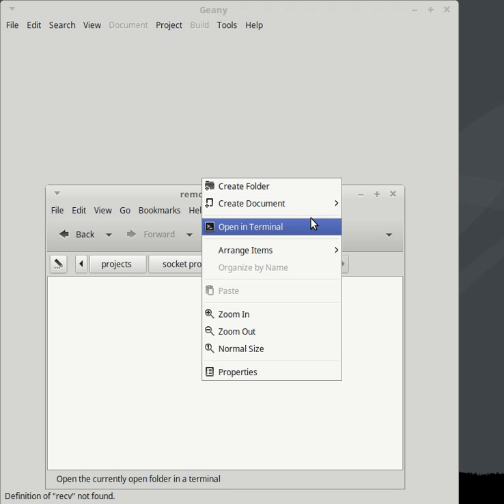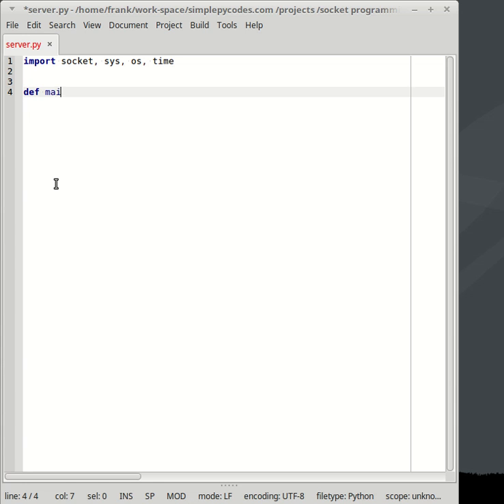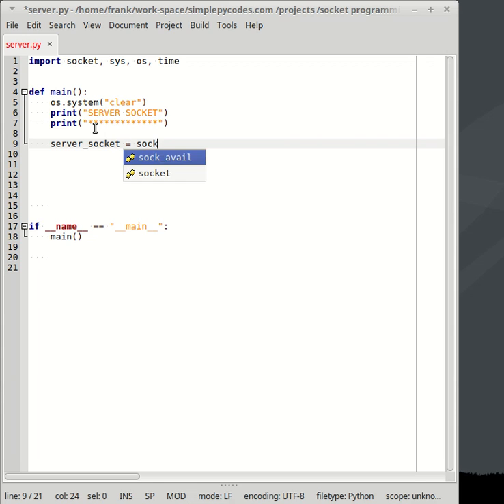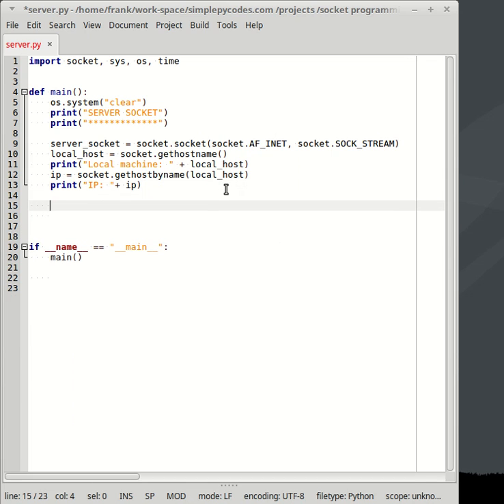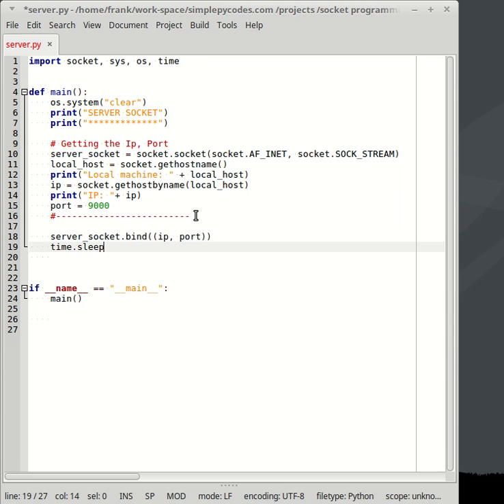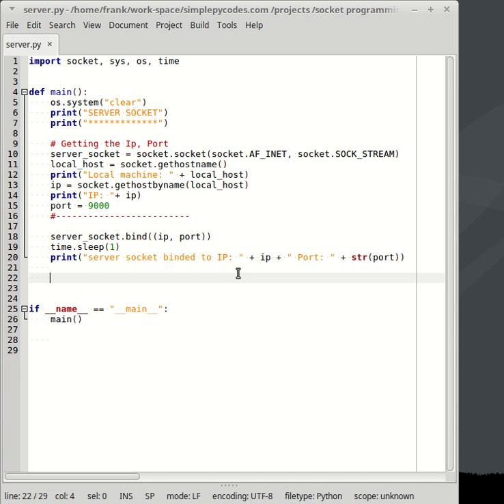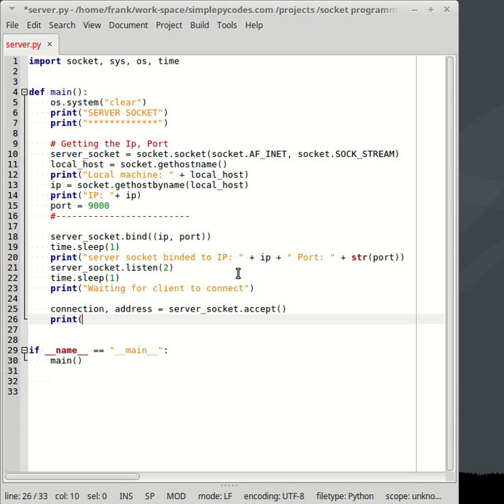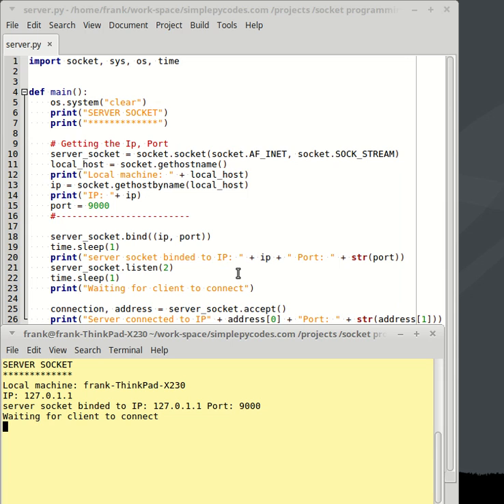socket and Subprocess management - remote command line. Part 1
Starting a new tutorials on using subprocess and socket programming to open a remote command line (shell) on client system.